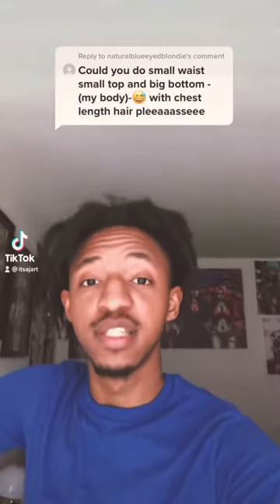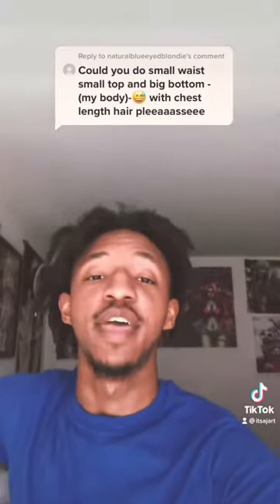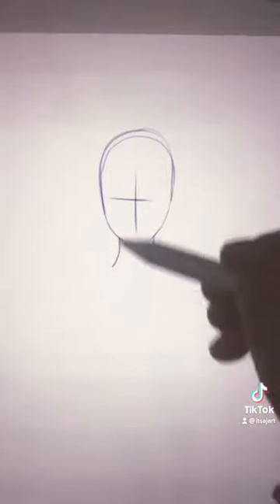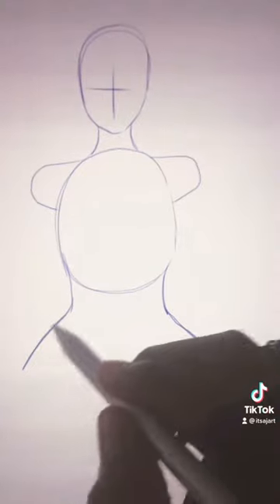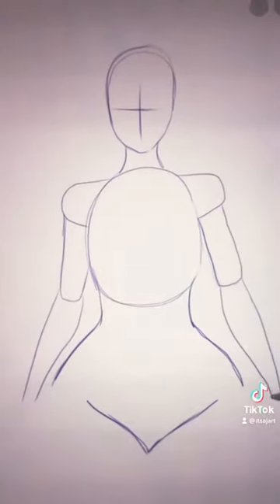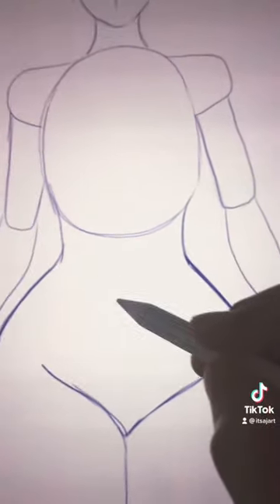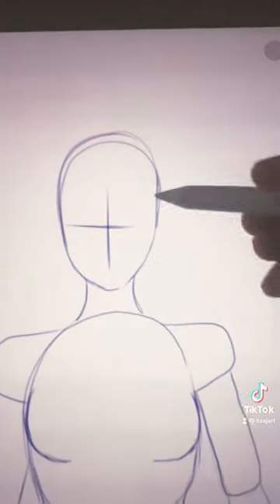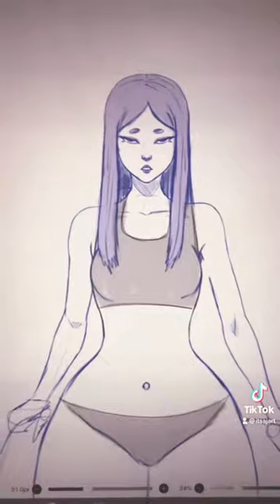How to a girl with small waist and big bottom